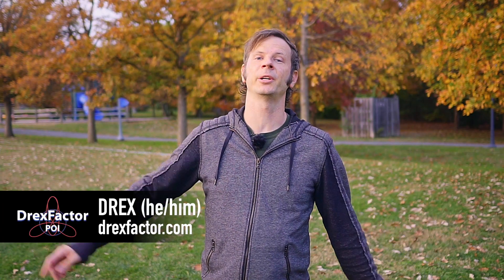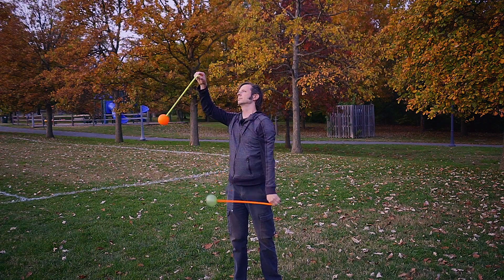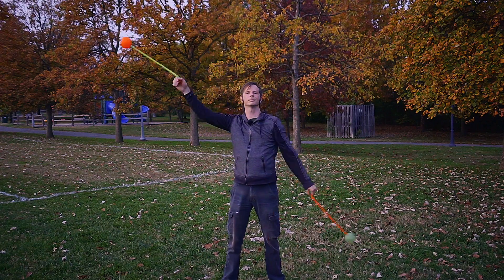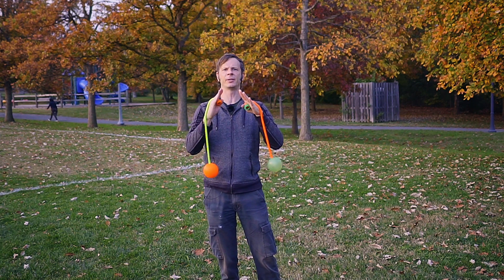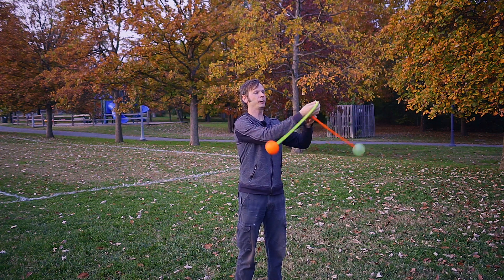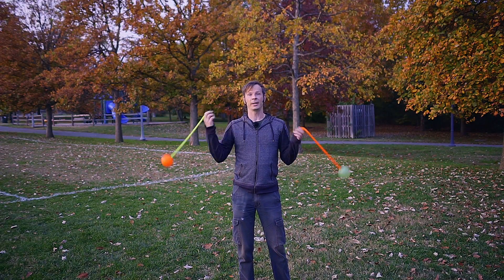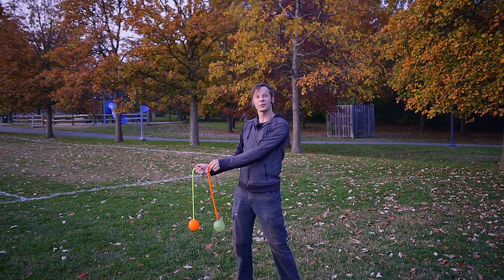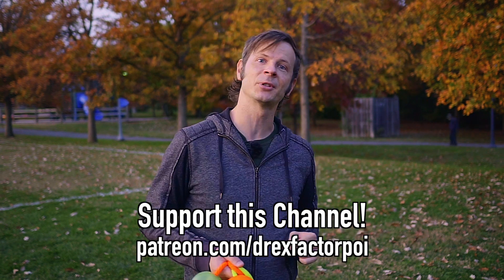Poi 1.5s Combo Challenge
Learn to use those exotic poi 1.5s I've been showing off! Here's a poi combo that not only makes use of those 1.5s, it's also designed to show off their relationship to other similar CAPs and hybrids. Y'all asked me for more a more advanced poi combo--hope you're enjoying the result! ;)

A huge thank you to this month's Flow Supporters:
Lane Lillquist
Ky Lee
Kali Marie Hill
Patrick Spidey
LiHao Zhang
BJ ✨
Daniel Popescu
Clayton Burke
Michael LaHood
Alexey Gilman
Rachel Weber
Ben Reynolds
John Gruber
Kathleen Griswold
Achille Brighton
Kimmie Cherry
William Pearson
Christina S
Catherine Hackett-Brooks
Matt
Sean Connell
Maxim Fateev
Samuel Cabrera
Kourtney Hunsader
Dom
Ma Li
Mikey
Carmen
Kathryn White
Brandi Hine
Victoria Danger Rose
Angela Fortin Washington
Alex Johnson
Spyro Wilburn
Liene Verzemnieks
Luke Wuertemberger
Matthieu Miller
Miranda Jane
Tyrone Phillips
Hannah
Bay Salinas Attias
Alison Keroack
Christoph Mau
Jim Martin
Jennifer Packard
Skyler G
Vitaly Gashpar
Alon Cohen
blake kennedy
Zachary Stephens
Alan Sam
Jordan Aguirre
Austin Yo
Rachelle Bassen
Jason Kupski
JF
Sarah G
Christaff
Tina McDonald
Taylor
Israel V Perez
Phlip Purple
Jessica Nunno
Carys Matar
Zane Wagonfield
Hannah Boler
Aurora Parodi
Stephan Scheiderer
Sarah H.
Mindi Luke
Megan Thompson
Randy Lawrence
Karen Jane
Paul Kim
David Diaz
Kelly Contois
Peter Lynch
Erika Kane
Kenny Nham
Pleiadian_Lights
Elizabeth Ellis
Nate Techlin
Jay
geoff
Brian Huddleston
Randall Morgan
Dan Sulfaro
Patricia Lee
Julia Wheeler
Charles Kuttner
Yvonne Harlacher
Alex Ciminian
Kate Farah
ana mc
Aaron Freeman
Siryn
Dana Ma
Steffi
Lexi Nichelle
Desert Black
Matt Veazie
Lunaris
Bloodsong
Mike Pierce
Mr Mom
Matthew Riordan
Aleksander Poppe
Auron Wyse
Debi filkins
Alfred Blackman III
jimid
Hailey
Anna Gerus
S Jones
Derek Silva
Arlene Smith
Kathy Zuckerman
Flow Mayhem
Mike Corelli
Jeremiah Johnston
Kelly King
Alexis
Russell Paac
Laura Conner
Parmita Dalal
Sterling Bishop
Jameel Alsalam
Kali Marie Hill
Finn Bell
Dean Ritts
Corianne van Veen
Katja Vanoli
Minas S
Katie Porsch